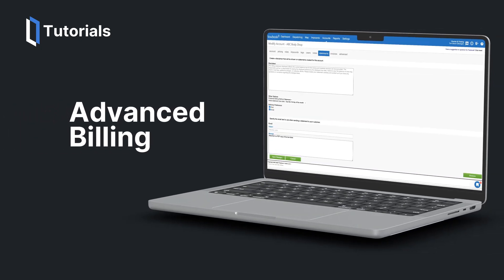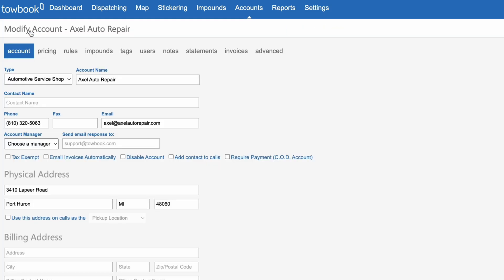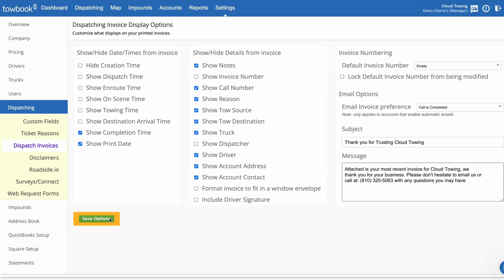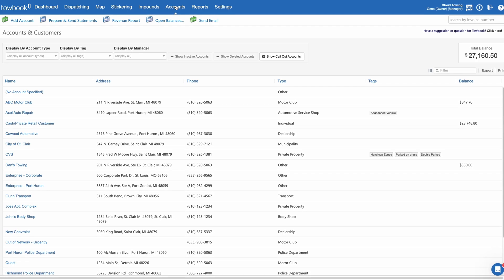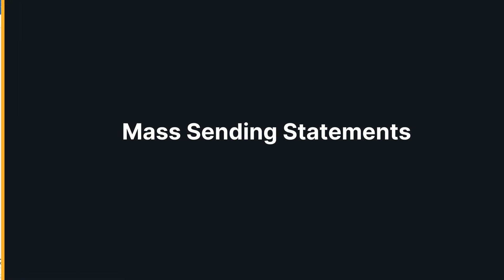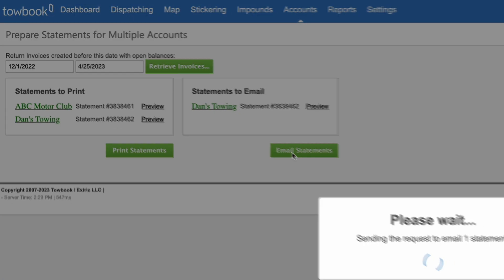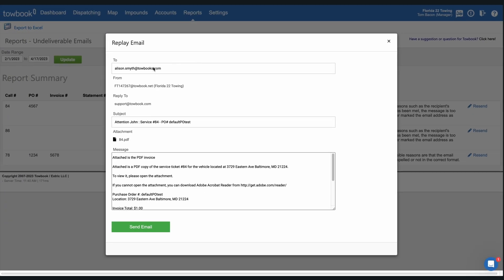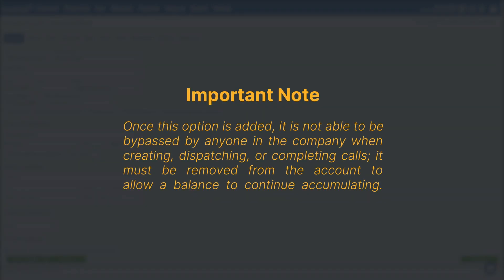Advanced Billing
Advanced Billing and Statement Options tutorial.

CHAPTERS
0:00 Overview
0:21 Company Level Statements
0:37 Per-Account Statement Option
1:01 Personalized Email Invoices
2:13 Preferred Statement Billing and Delivery Methods
3:07 Mass Sending Statements
4:00 Undeliverable Emails Report
4:56 Credit Hold